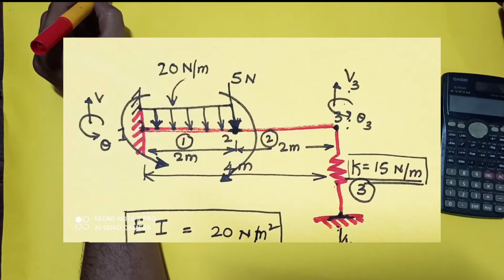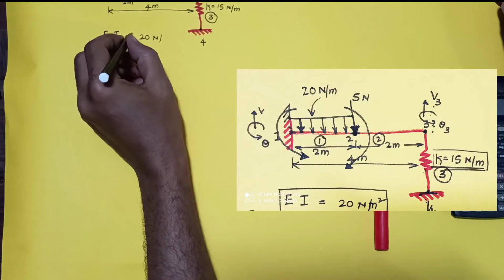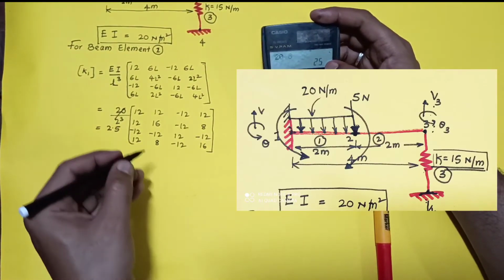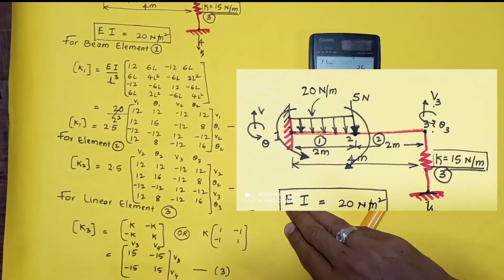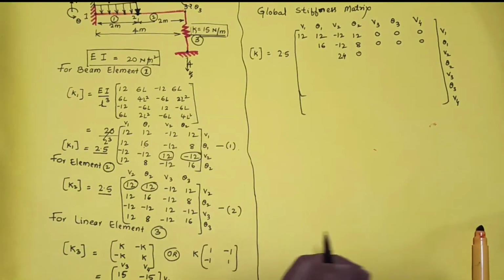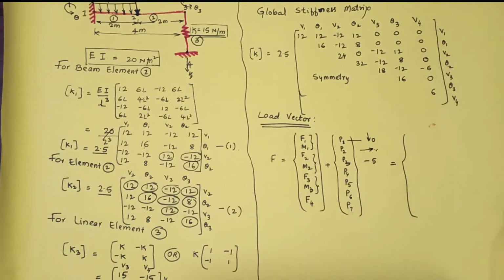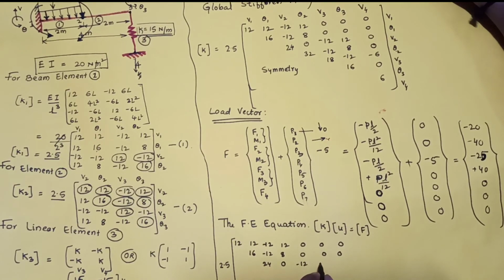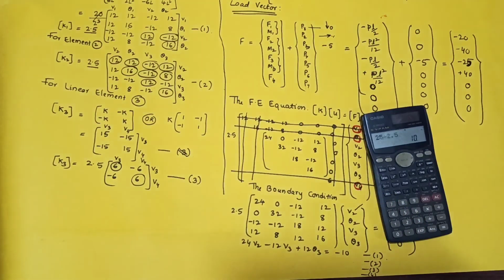A Cantilever beam with spring support at the end and UDL load is acting on the beam solved using FEA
( One end is fixed load applied at the another end)

( Continuous cantilever beam with two supporters)

 ( Four elements , two loads at different nodes)